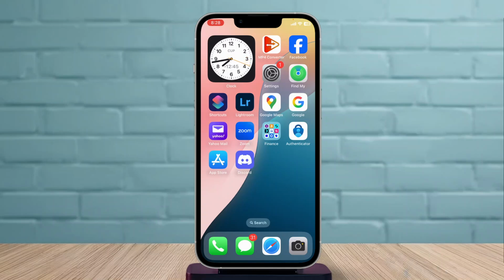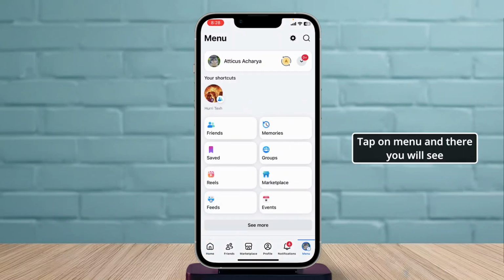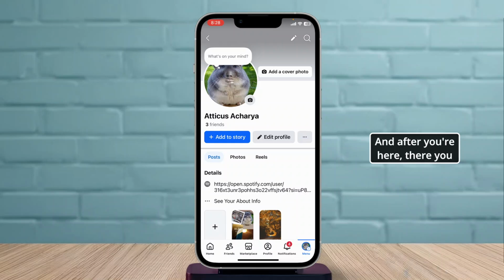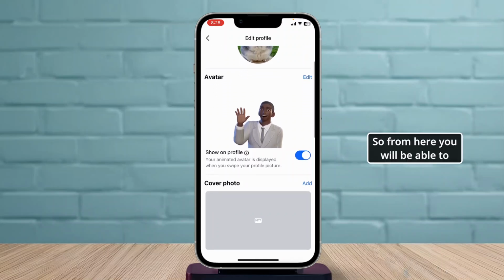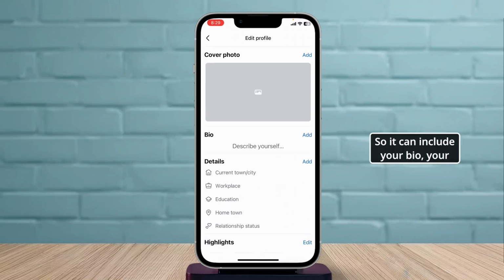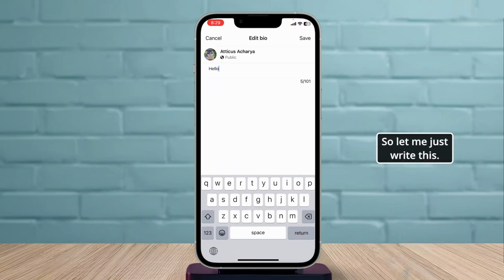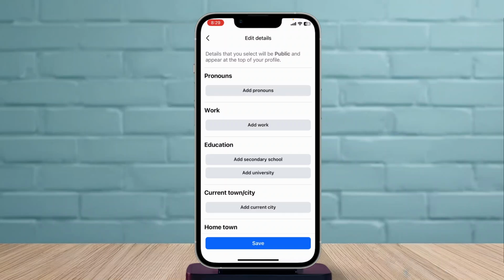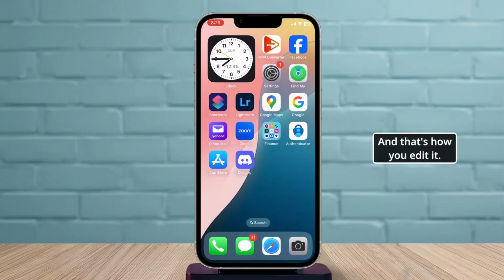How to Edit About You on Facebook Profile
Learn how to easily edit the About You section on your Facebook profile in this step-by-step tutorial. Whether you want to update your personal information, enhance your online identity, or control who sees your details, this video will guide you through the process.

In this video, you'll discover how to customize your Facebook profile, manage your personal information privacy, and keep your digital footprint under control. You'll also get tips for online reputation management and improving your social media security.

Timestamps:
0:00 Introduction
0:40 Editing Your About Section